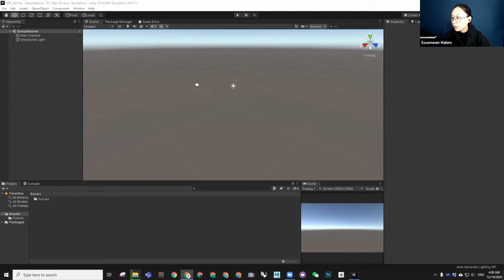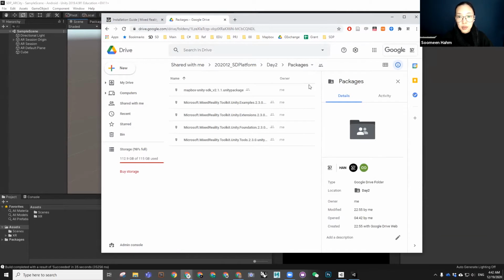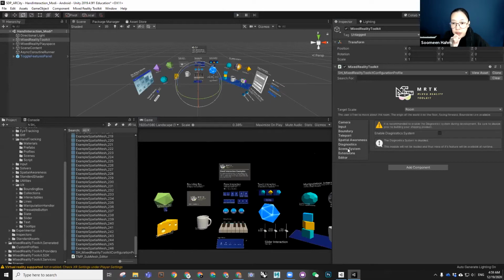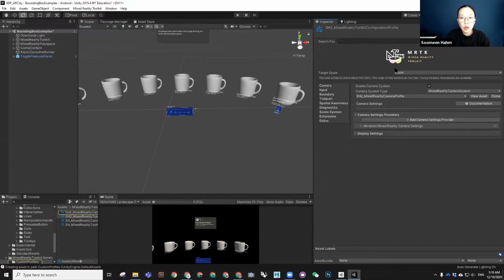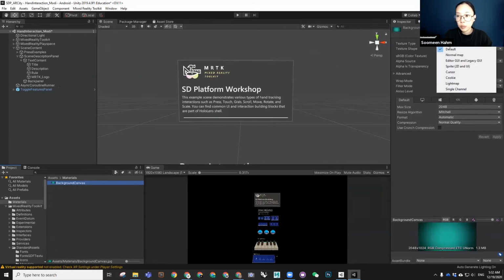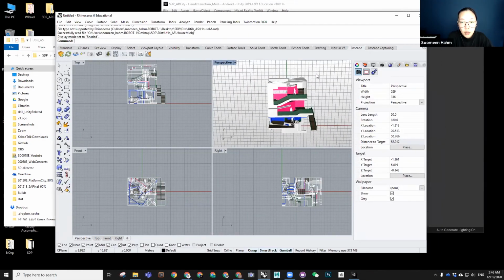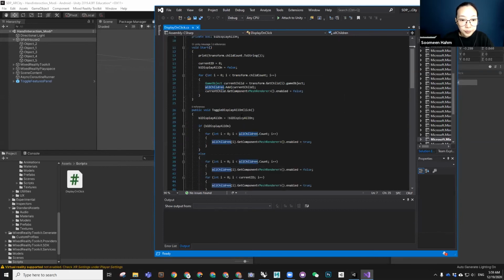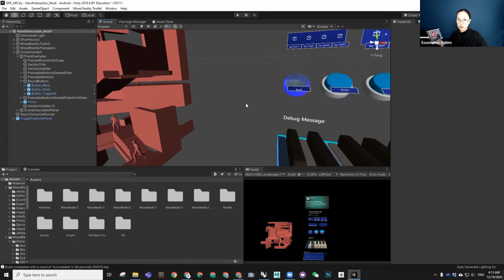Day2 - Part 1. [SD Platform _ AR in Architecture]